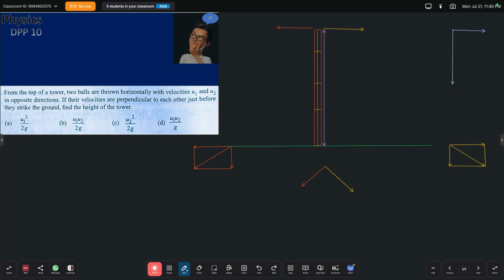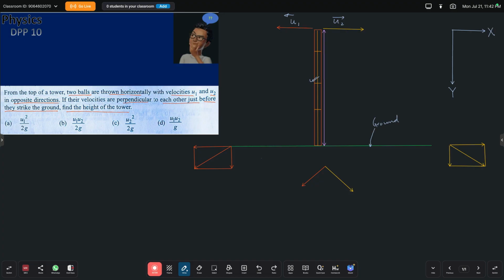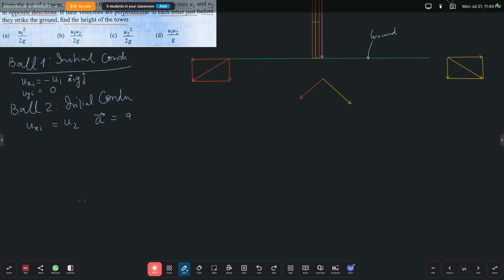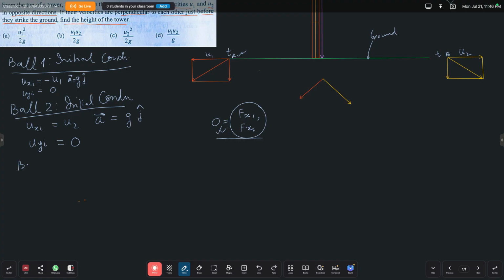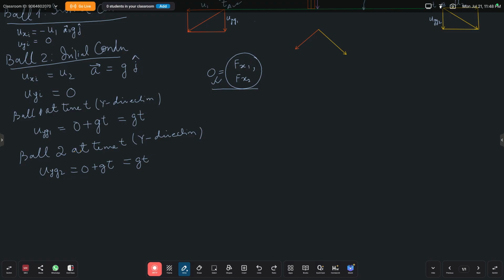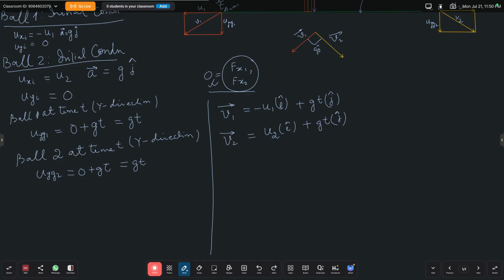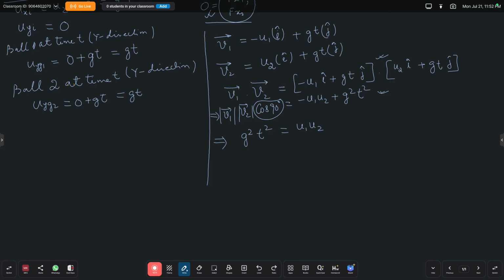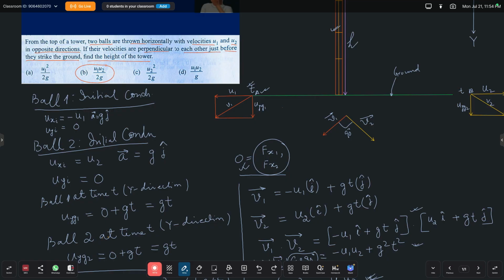DPP//Physics//Let's play with Physics!!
Problem based on throwing two balls in opposite direction from the top of the tower of unknown heights.

 Happy learning! :)